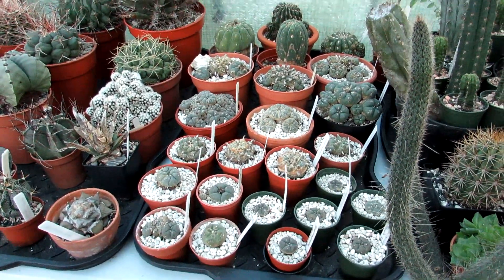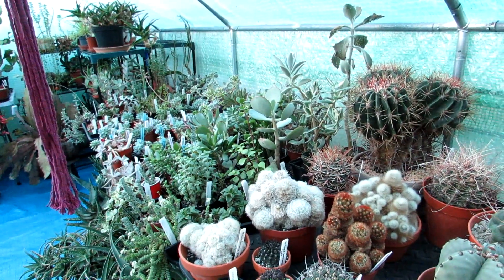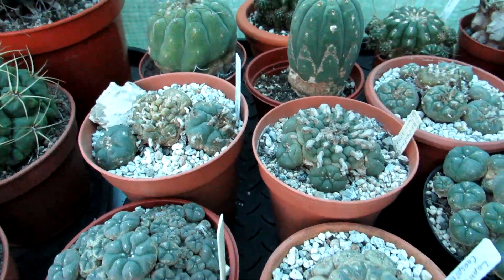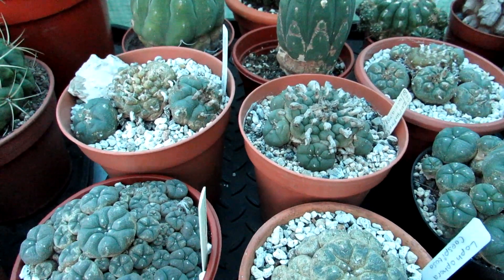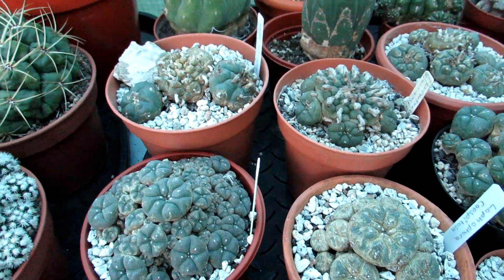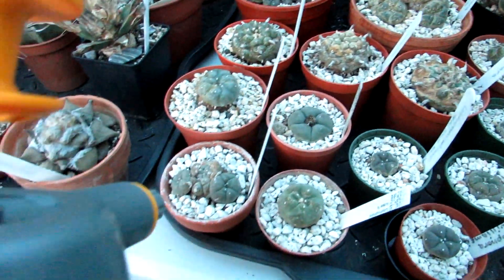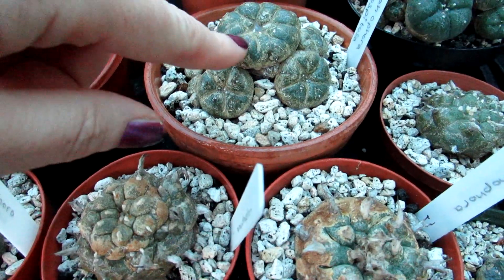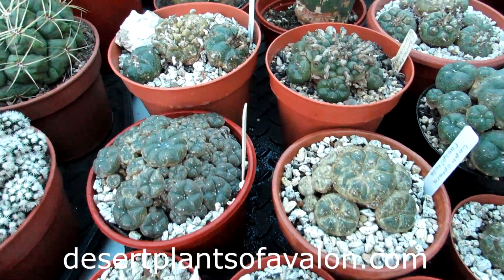Treating Lophophora Cacti from Spider Mites with Neem Oil - Update